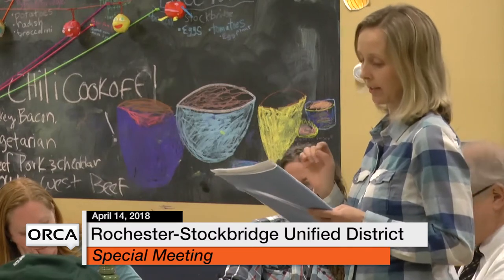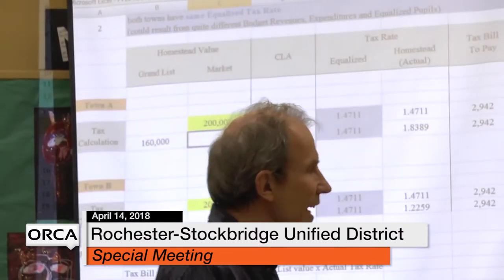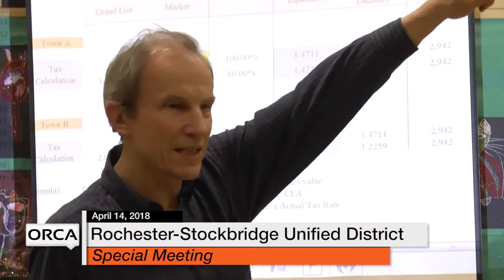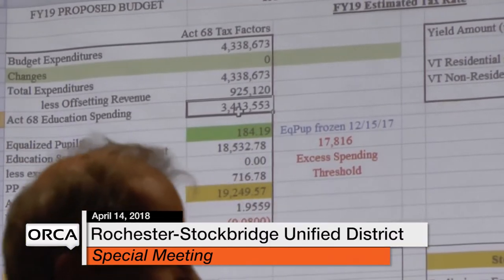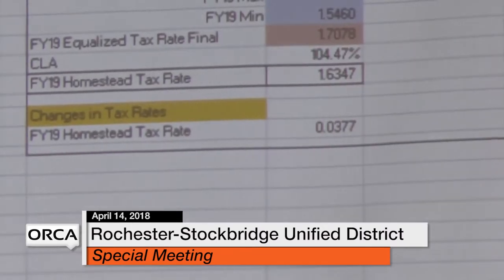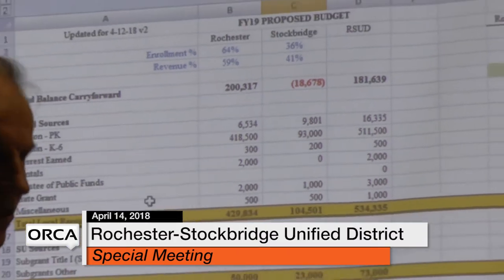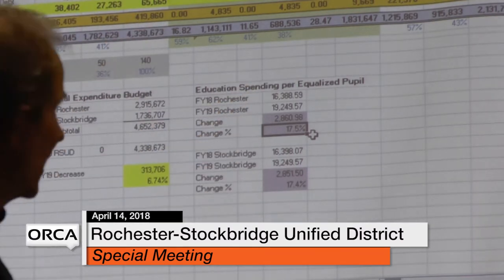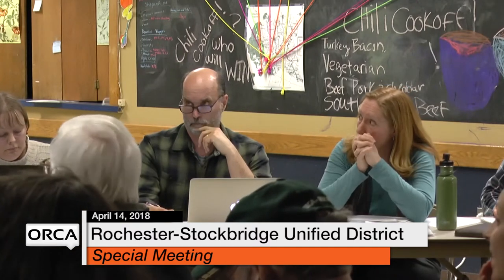Rochester-Stockbridge Unified District - April 14, 2018